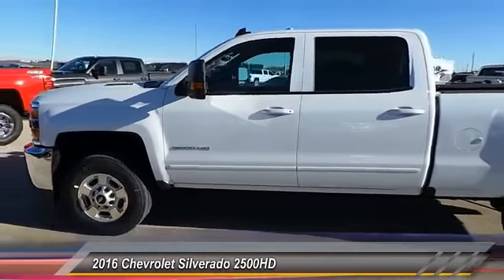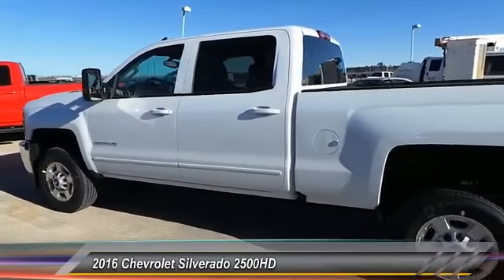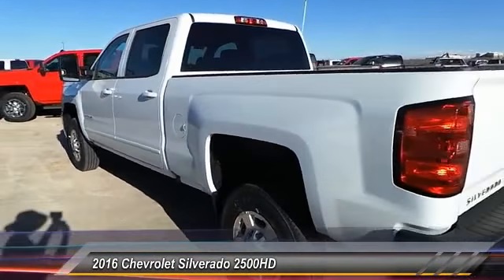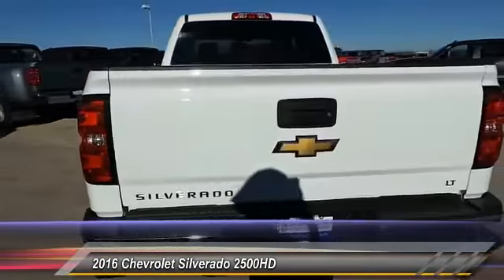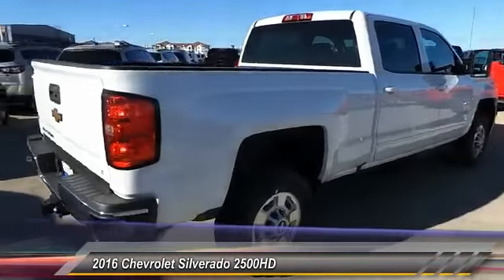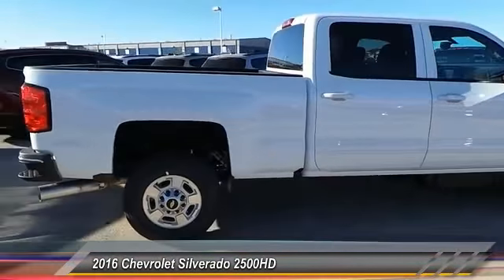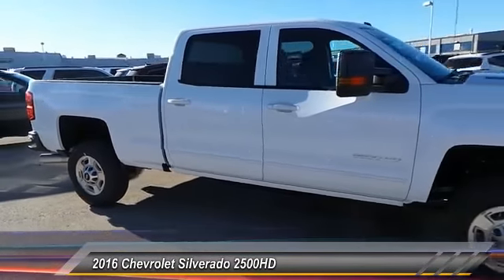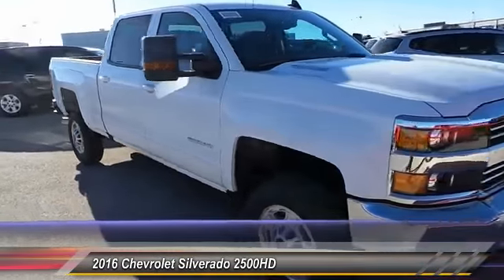2016 Chevrolet Silverado 2500HD Odessa TX GF133797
2016 Chevrolet Silverado 2500HD 2WD CREW CAB 153.7 LT

5020 N. John Ben Shepperd Parkway

SUMMIT WHITE exterior and JET BLACK interior, LT trim. Bed Liner, Aluminum Wheels, ENGINE, DURAMAX 6.6L TURBO DIESEL V8, B20-DIESEL COMPATIBLE, Trailer Hitch, CD Player, Onboard Communications System, Turbo Charged, Satellite Radio. SEE MORE! KEY FEATURES INCLUDE Satellite Radio, CD Player, Onboard Communications System, Aluminum Wheels. Keyless Entry, Privacy Glass, Steering Wheel Controls, Electronic Stability Control, 4-Wheel ABS. OPTION PACKAGES ENGINE, DURAMAX 6.6L TURBO DIESEL V8, B20-DIESEL COMPATIBLE (397 hp [296.0 kW] @ 3000 rpm, 765 lb-ft of torque [1032.8 N-m] @ 1600 rpm) Includes (K40) exhaust brake and (K05) engine block heater.), TRAILERING EQUIPMENT Trailering hitch platform 2.5 with a 2.0 insert for HD, 7-wire harness with independent fused trailering circuits mated to a 7-way sealed connector to hook up parking lamps, backup lamps, right and left turn signals, an electric brake lead, battery and a ground, The trailer connector also includes the 4-way for use on trailers without brakes - park, brake/turn lamps Includes (JL1) trailer brake controller. BED LINER, SPRAY-ON Pickup box bed liner with bowtie logo. Liner is permanently bonded to the truck bed providing a water tight seal. The textured, non-skid surface is black in color and robotically applied. Spray-on liner covers entire bed interior surface below side rails, including tailgate, front box top rail, gauge hole plugs and lower tie down loops. MIRRORS, OUTSIDE HEATED POWER-ADJUSTABLE VERTICAL TRAILERING, UPPER GLASS, MANUAL-FOLDING AND EXTENDING OUR OFFERINGS All American Chevrolet of Odessa sells new and used cars, trucks and SUVs near Midland and San Angelo, Texas. We offer financing options and incentives for all Texas Chevrolet customers. Price contains all applicable dealer incentives and non-limited factory rebates. You may qualify for additional rebate